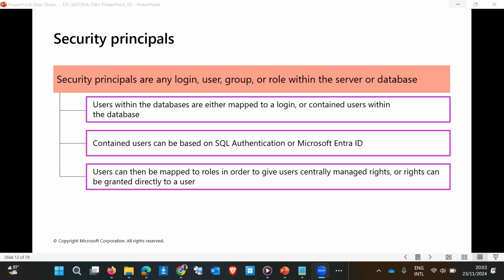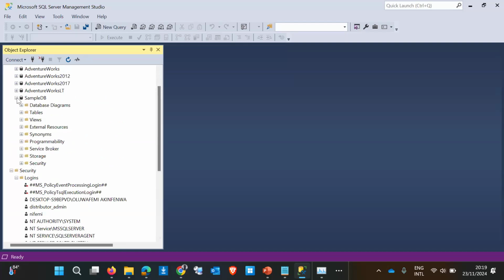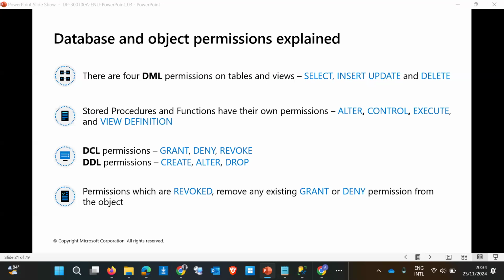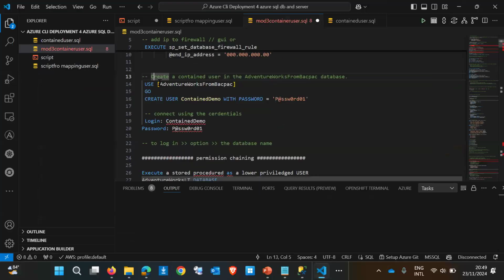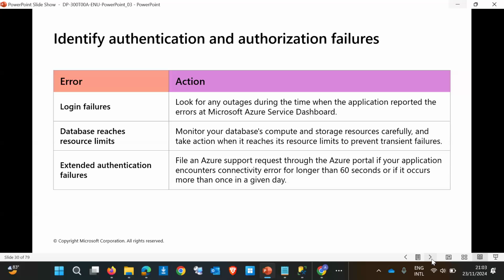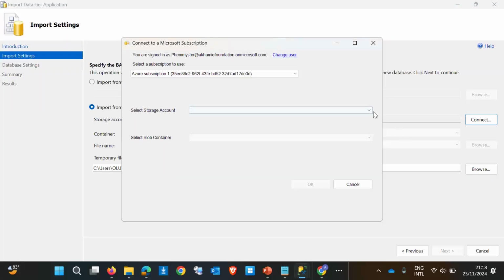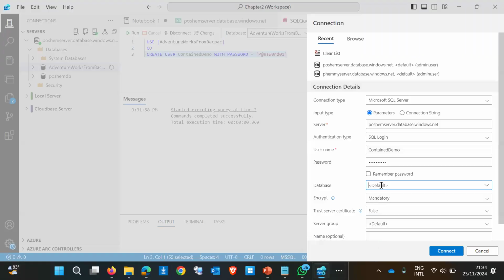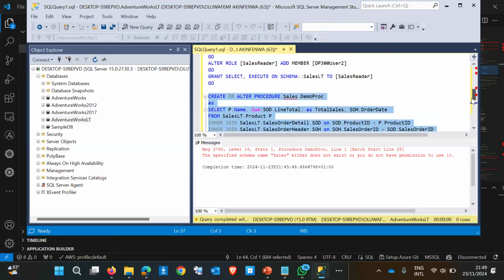Poshem Azure DP 300 Security Principals , Data in Transit n At Rest Sat Nov 23